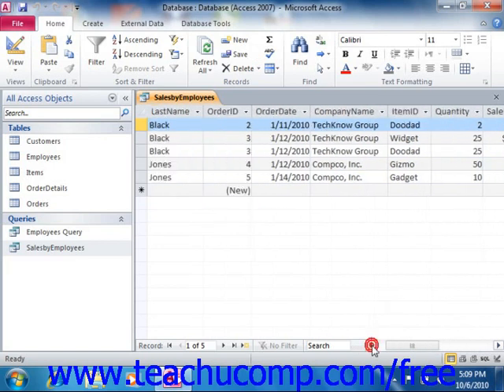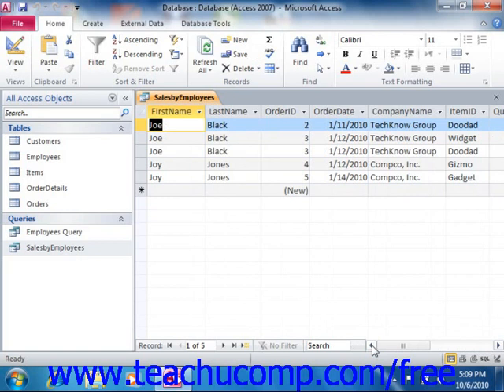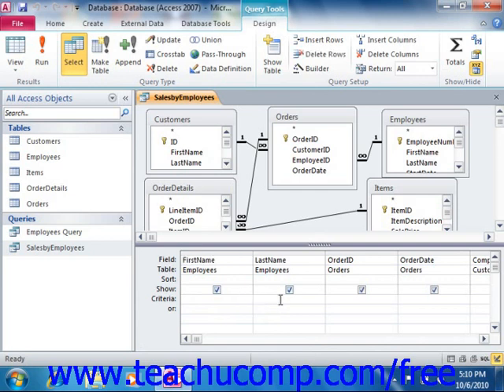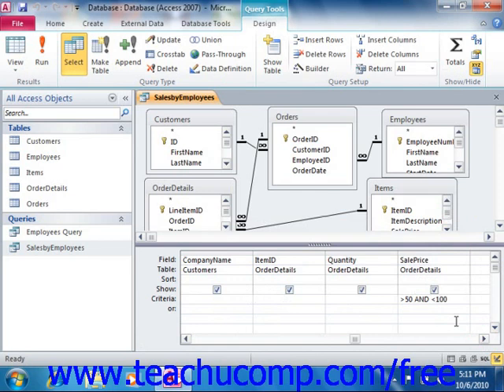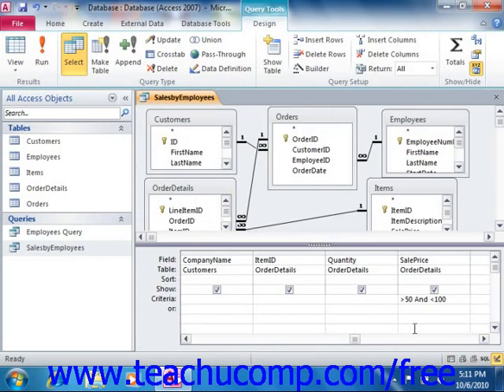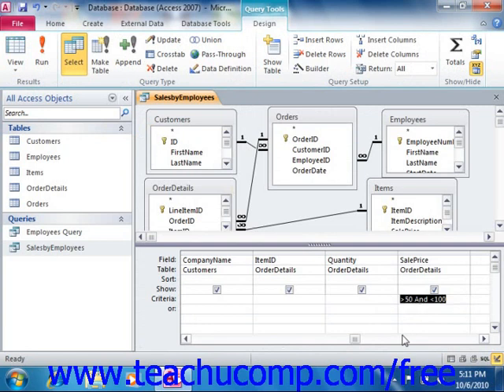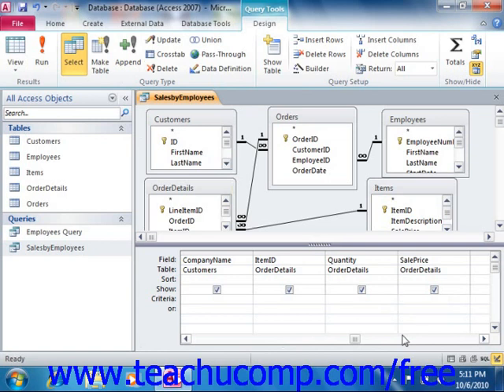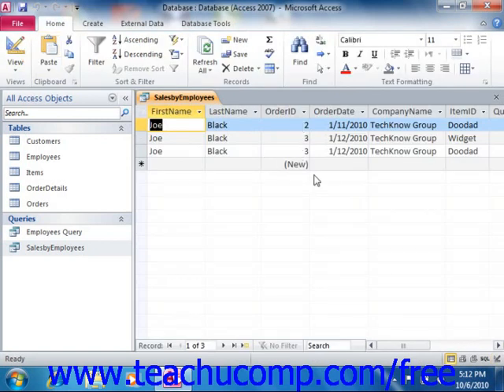Access 2010 Tutorial Using 'AND' and 'OR' Conditions Microsoft Training Lesson 7.10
Learn about using 'and' and 'or' conditions in Microsoft Access - the most comprehensive Access tutorial available. Visit us today!